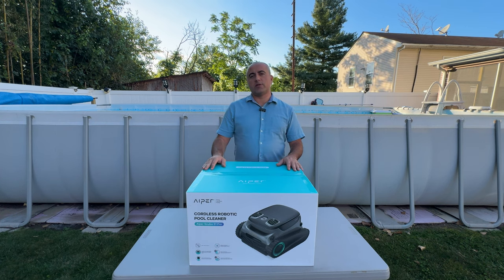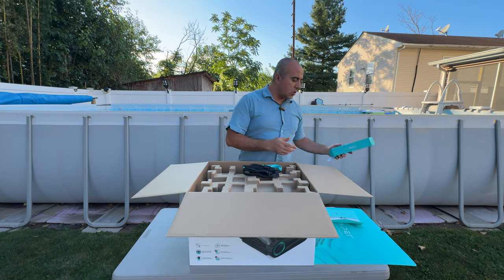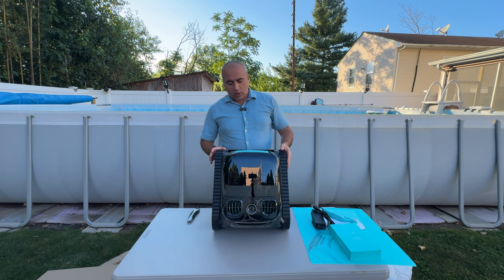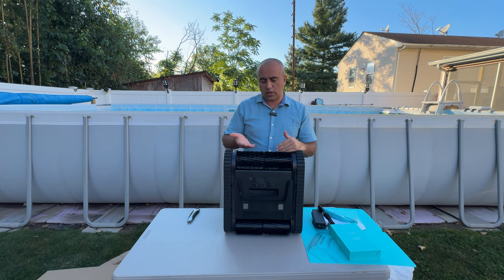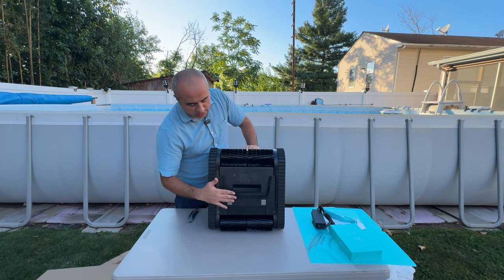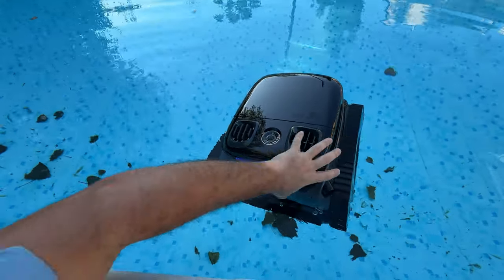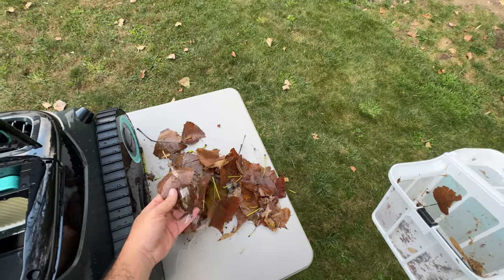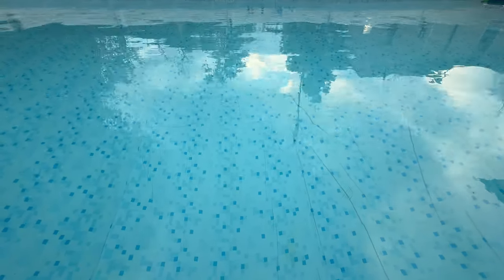Unboxing and Full Review of AIPER Scuba S1 Pro Cordless Pool Cleaner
AIPER Scuba S1 Pro Cordless Pool Cleaner, 2024 Automatic Robotic Pool Vacuum with Waterline Cleaning, Smart Navigation, 180-Minute Runtime, Suitable for In-Ground Pools up to 2,150 Sq. Ft.